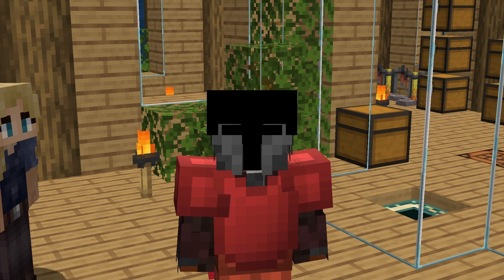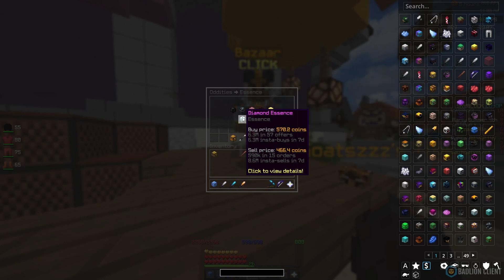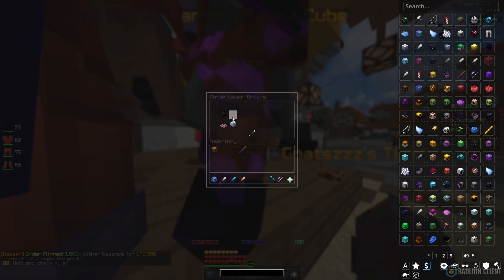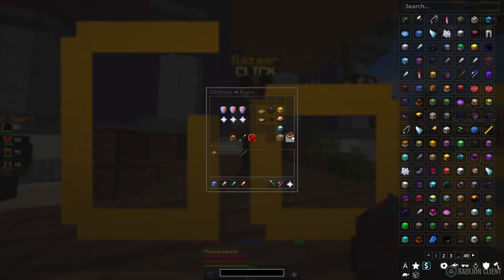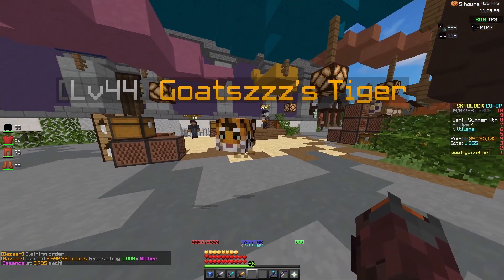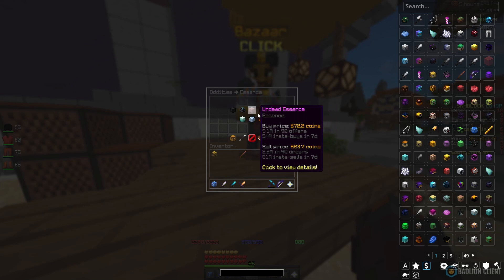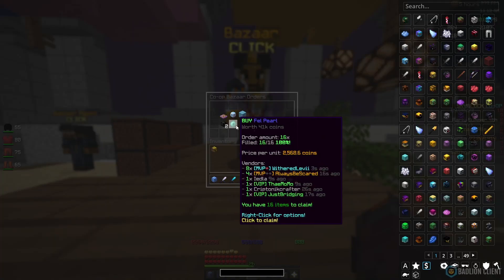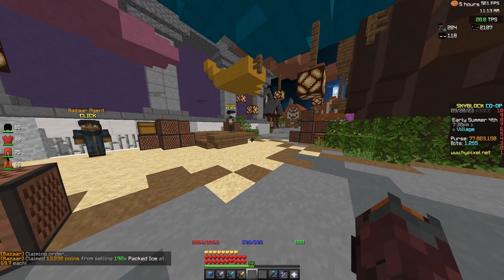These Flips Will Make You Millions! Hypixel Skyblock Bazaar Flipping!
Want to make HUGE profits flipping skyblock in Hypixel? These flipping strategies will help you make profits on skyblock in Hypixel that you never thought possible.

If you're looking to make a fortune flipping skyblock in Hypixel, then you need to check out these flips! These flipping strategies will show you how to make money flipping skyblock in Hypixel like a pro. From buying and selling to exploiting loopholes, these flips will help you make money like never before!
These Flips Make Huge Profit! Hypixel Skyblock Bazaar Flipping!

Giveaway will be drawn tomorrow at 9am BST so if we hit 250 subs by then the livid dagger will be added to the prize pool. Thank you to all the support on these past few videos and I am excited to be bringing daily content to the channel again!

[Tags]
Skyblock
hypixel skyblock money making method
Hypixel Skyblock
Auction House flipping
ah flipping
flipping skyblock
npc flipping
npc flipping hypixel skyblock